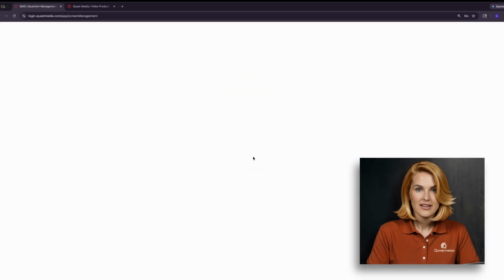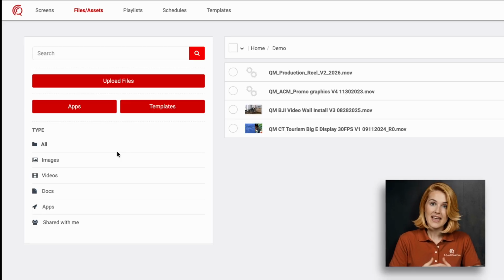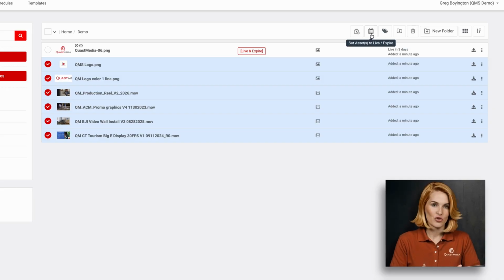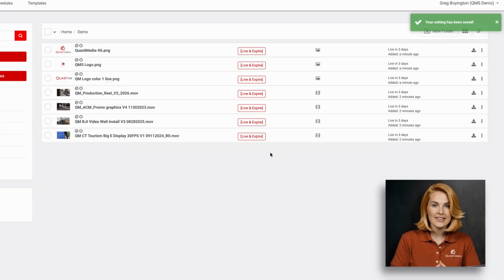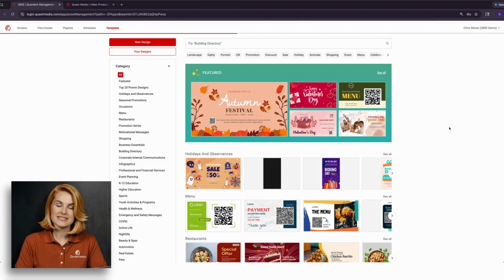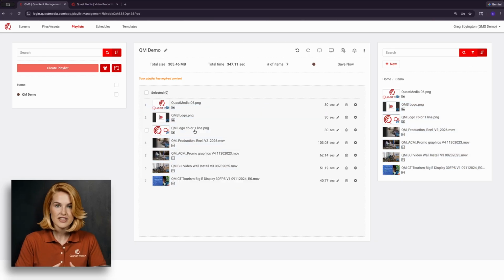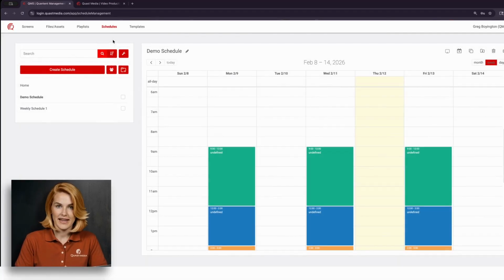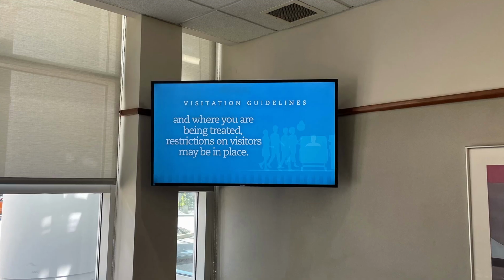How to Use Quantent Management System (QMS) | Step-by-Step Digital Signage Tutorial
In this complete walkthrough, we guide you step-by-step through the Quantent Management System (QMS) digital signage software tutorial. See how easy it is to create, schedule, and manage content in minutes.

Designed with simplicity in mind, QMS makes it easy for anyone to manage digital signage content efficiently and confidently.

In this tutorial, you’ll learn how to:

- Navigate the QMS dashboard
- Upload and manage media
- Create and schedule content
- Publish updates to your displays

Whether you're a first-time user or need a refresher, this guide will help you get up and running quickly.